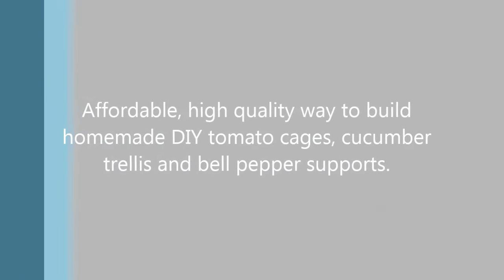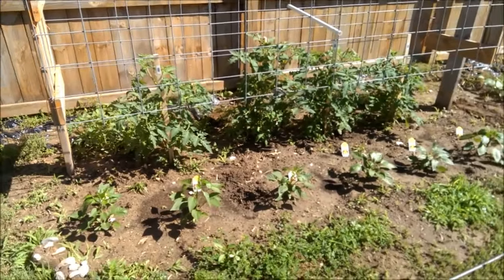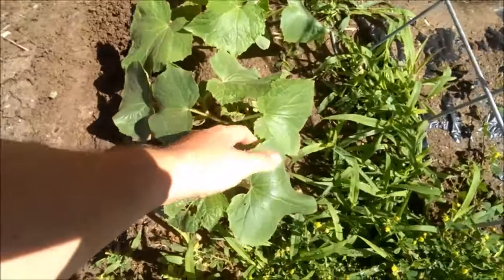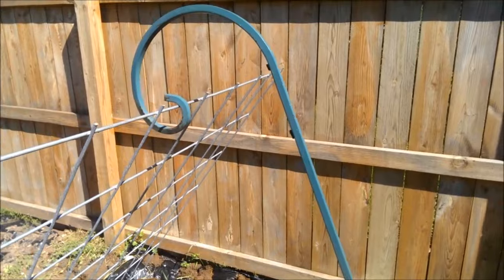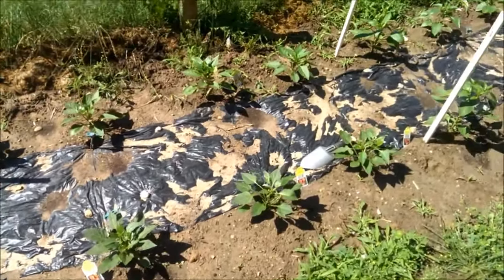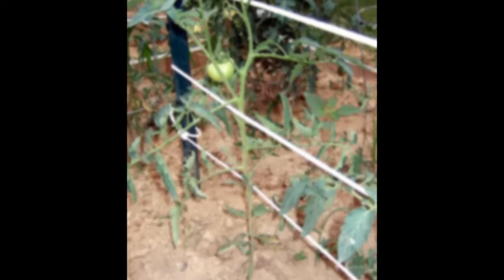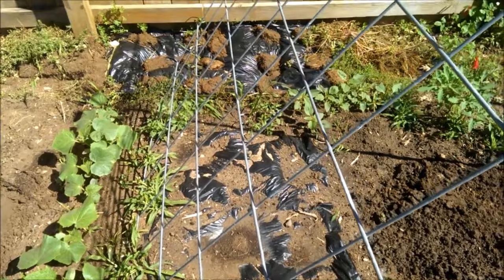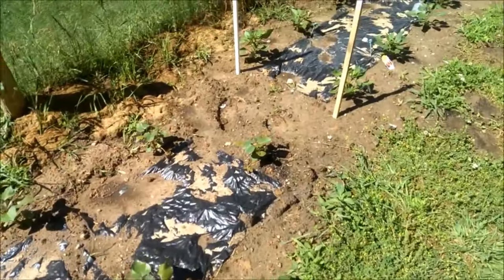How to make the best tomato cage / cucumber trellis / bell pepper weave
This video goes over the methods and materials I've found to get the best and most affordable, effective, fast and durable tomato cages, cucumber trellis and pepper weaves.  These materials and methods can be used in a variety of ways but this will surely give you some more great ideas in design and materials.